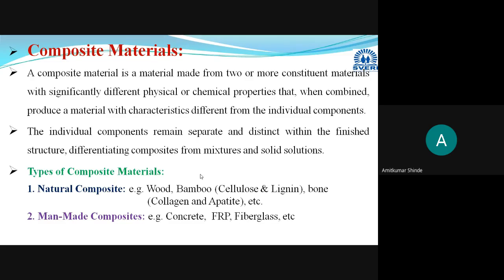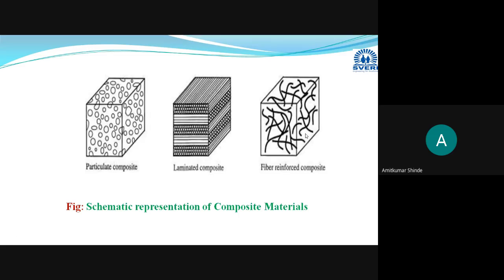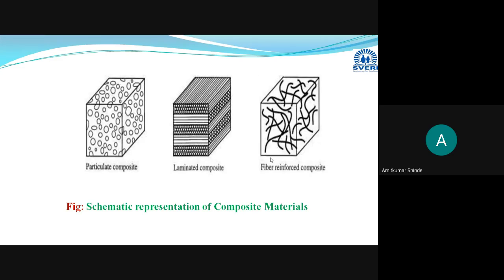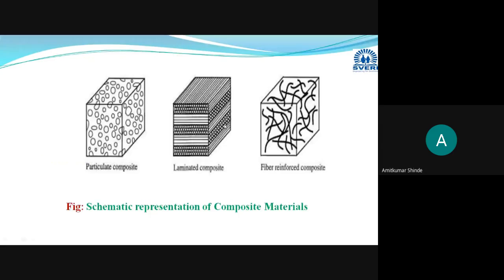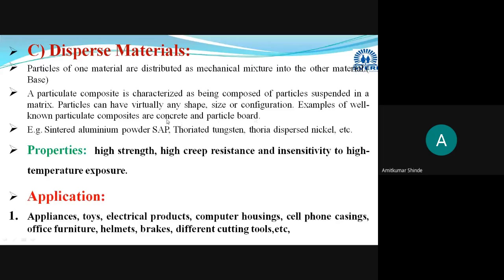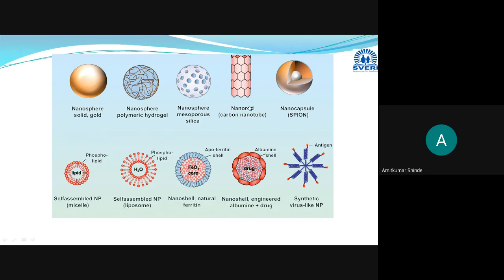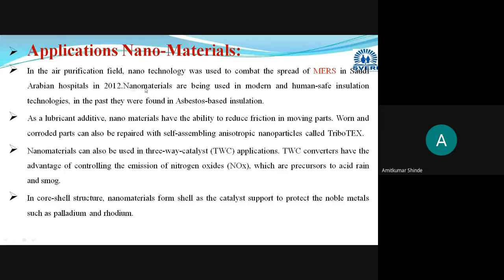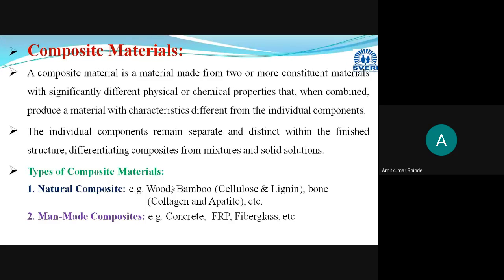Introduction to Composite materials and Nano Materials